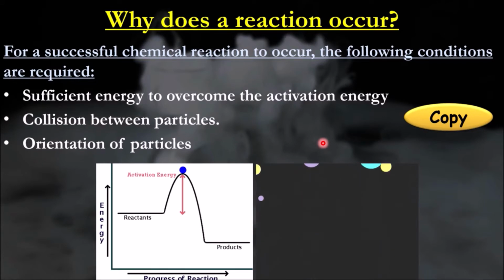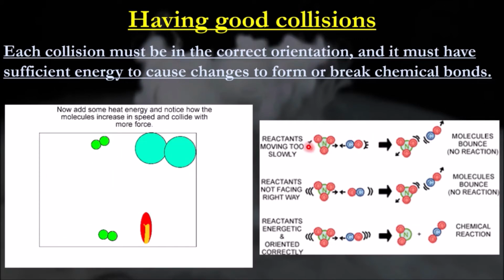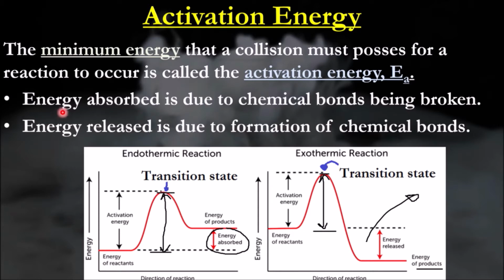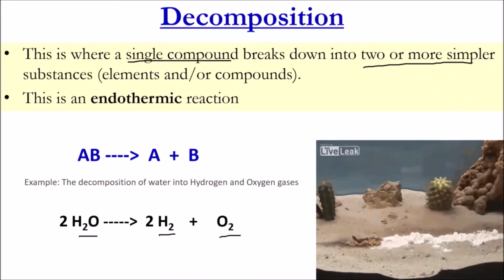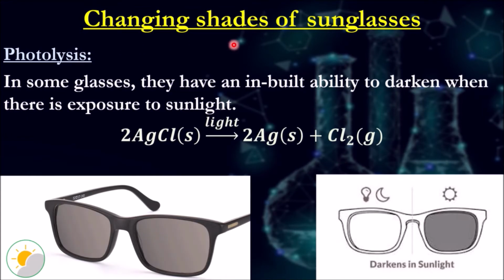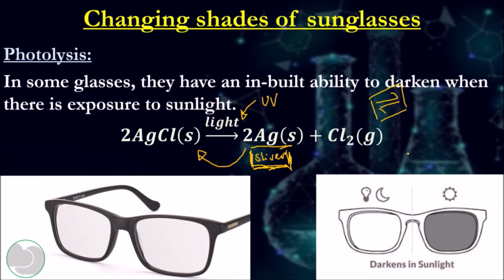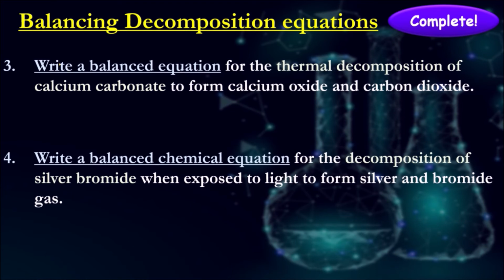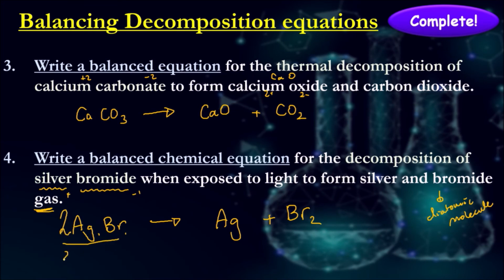Lesson 17 - Decomposition Reaction